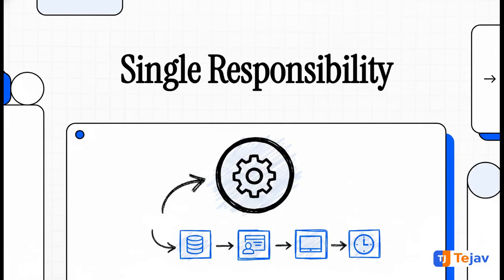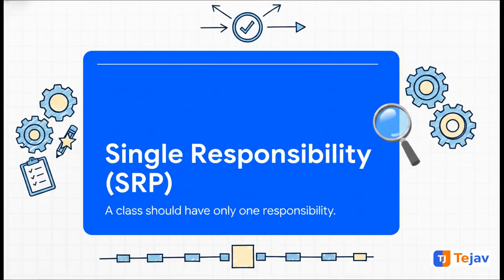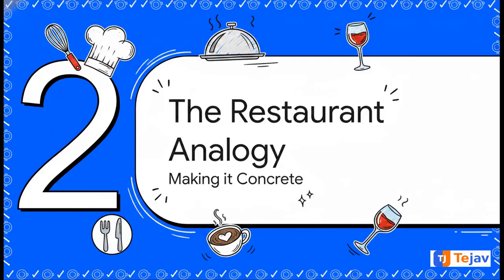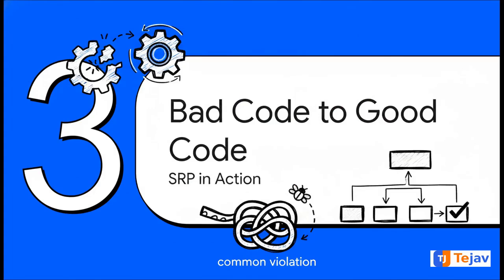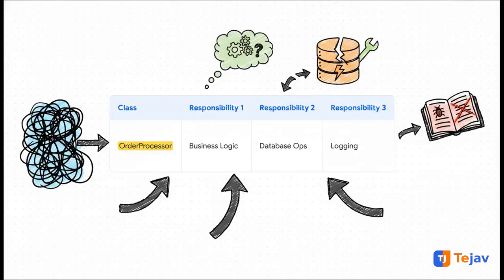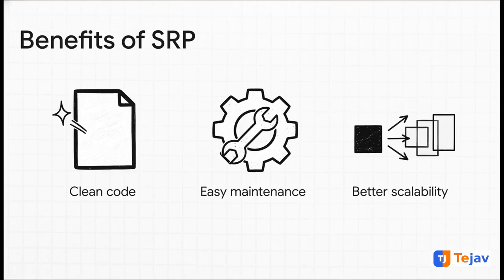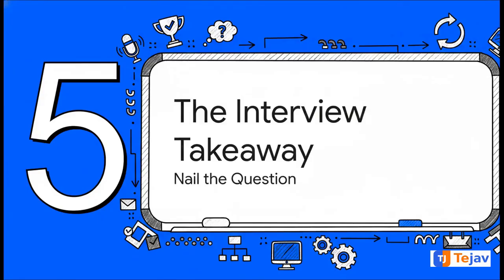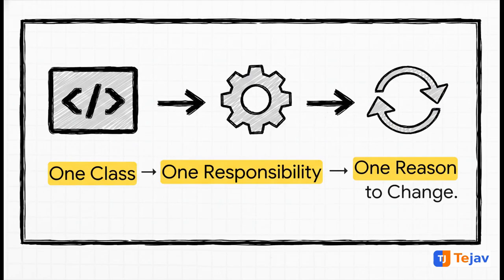Single Responsibility Principle Explained 🔥 | Write Clean Code Like a Pro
Learn the Single Responsibility Principle (SRP), the first rule of SOLID principles, with simple explanations and real-world examples.

In this video:

What is SRP
Bad vs Good design
Code examples
Interview tips

Perfect for:

Software engineers